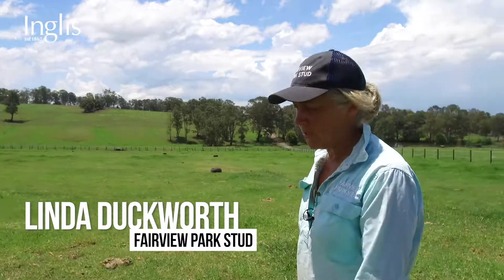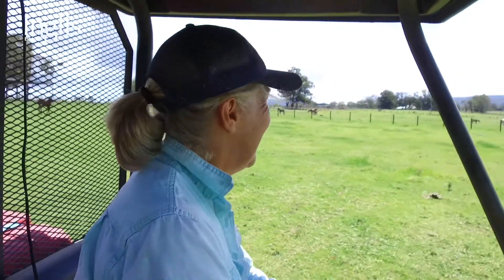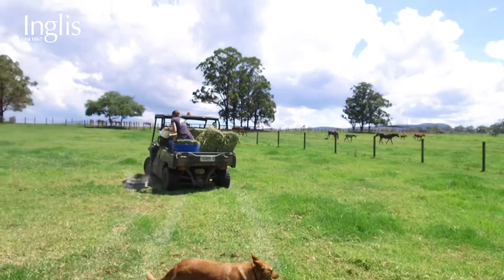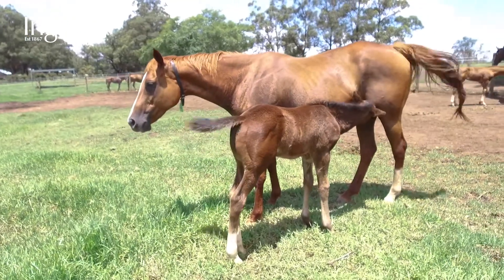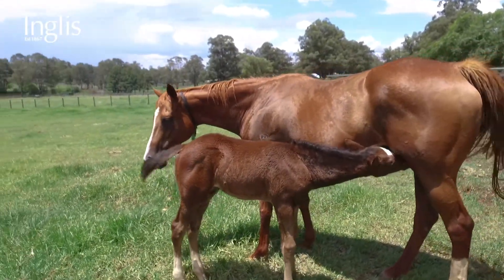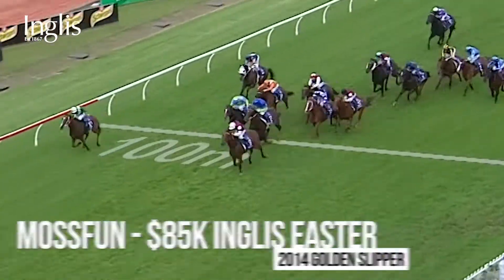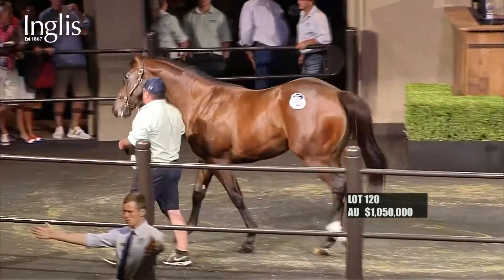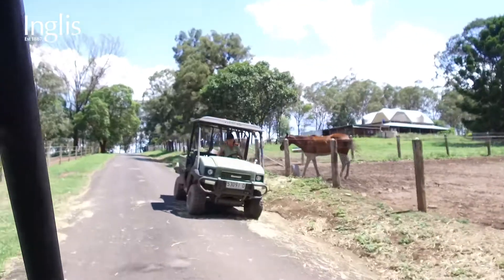Fairview Park Stud - 2021 Inglis Classic Preview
Ahead of InglisClassic 2021, we pay a visit to Linda Duckworth at Fairview Park Stud in Grose Wold. Linda and her sister Heather McKinnon grew up on the farm and the family celebrated a milestone 100 years in 2020.

In this piece you'll also meet one-eyed broodmare Eye For Fun, who has given the team so much joy with progeny like Golden Slipper winner, Mossfun.